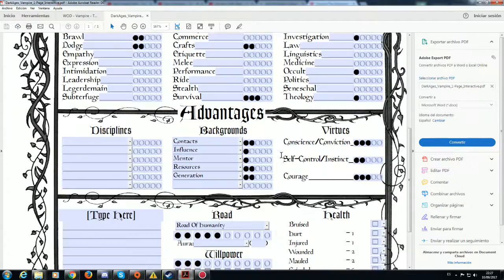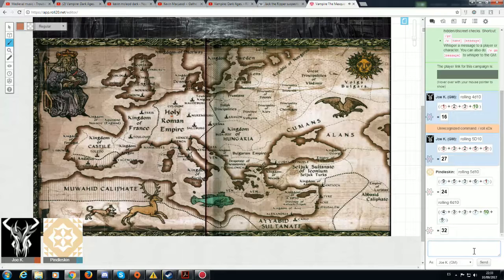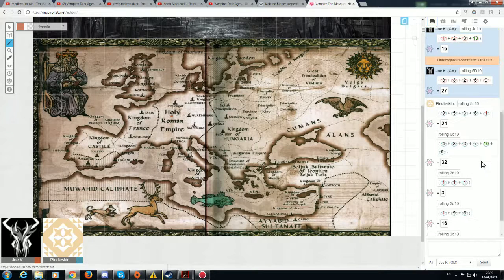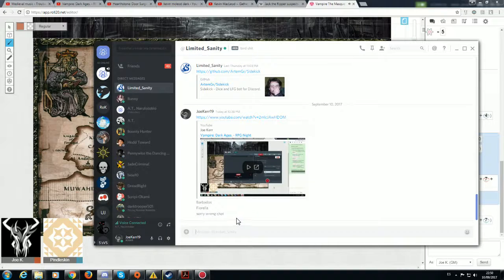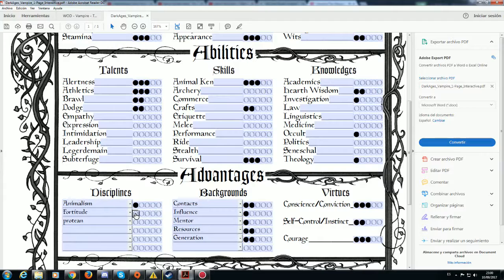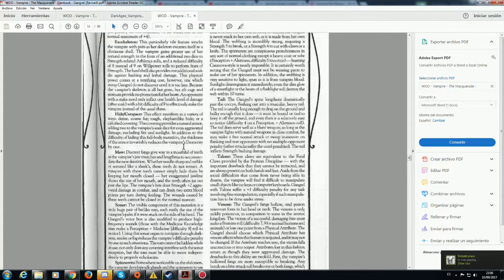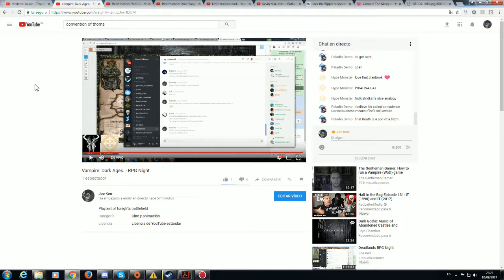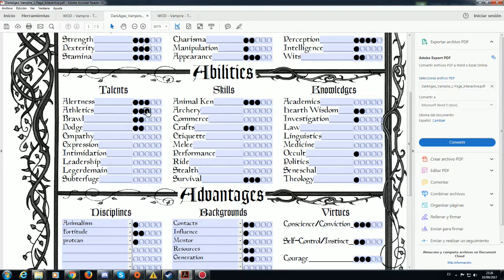Vampire: Dark Ages. - RPG Night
Playtest of tonigh'ts battlefield